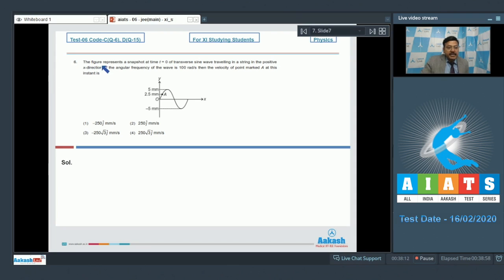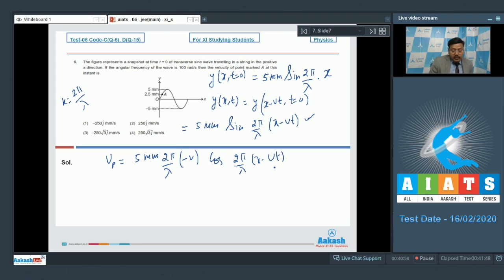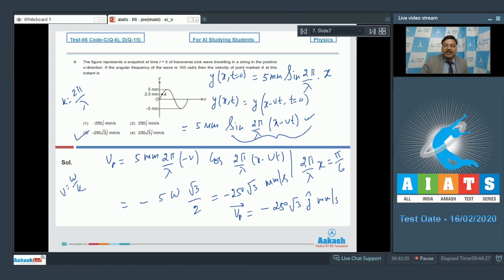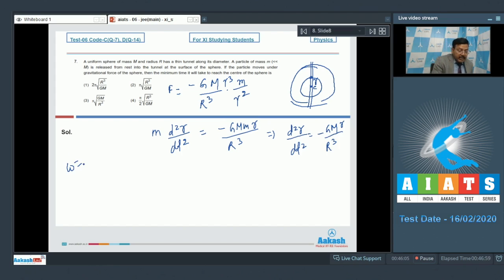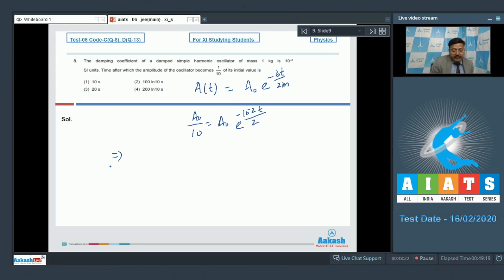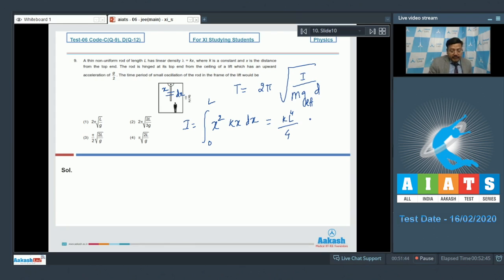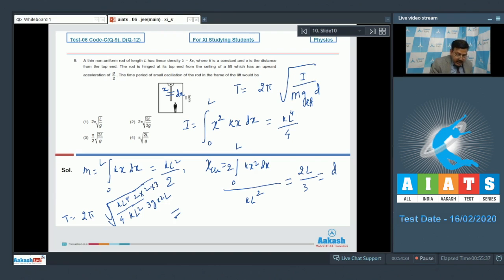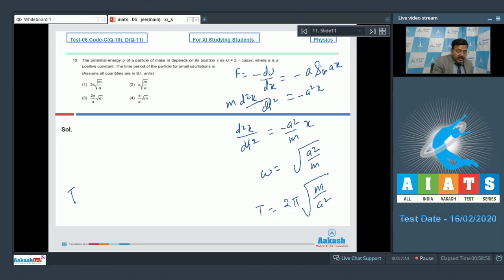AIATS TEST 06 Code C&D For XI Studying Students PHYSICS JEE Main 2021 Q06 to 10